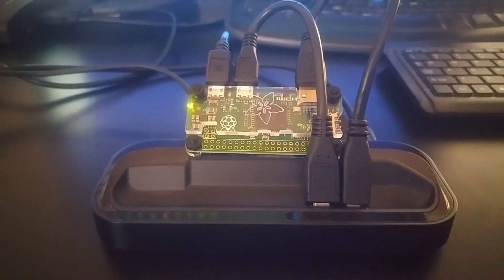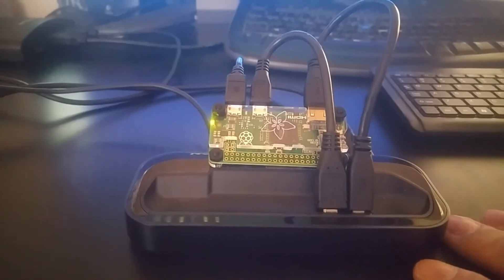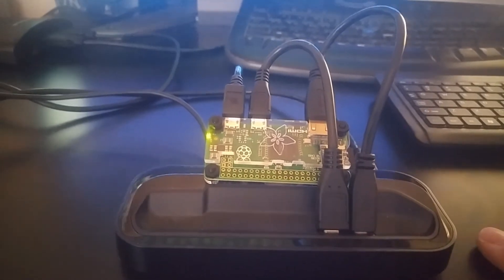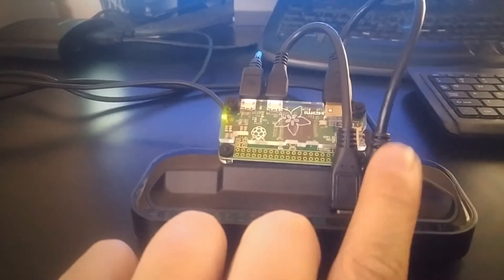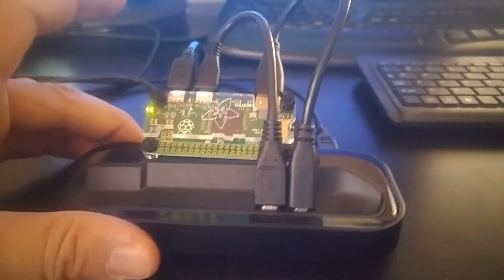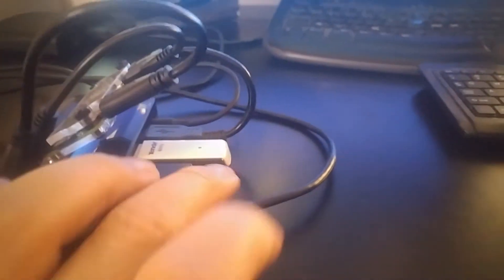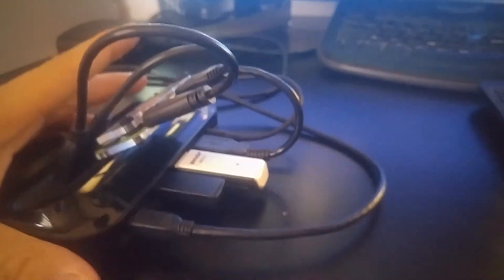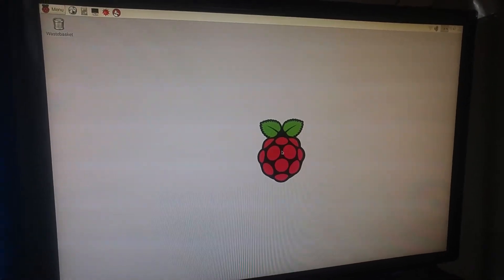Raspberry Pi Zero Motorola HD Station Desktop Dock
I connected my old Bionic Desktop Dock to my new PI Zero.
The Moto Hd Station is $9.99 through Amazon.
I couldn't get audio through the dock. Any suggestions? Thanks!